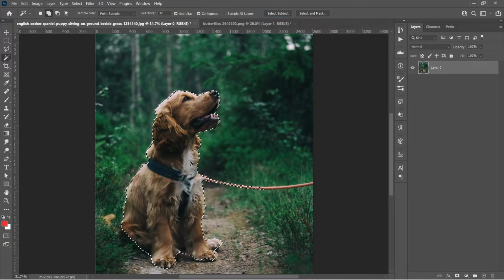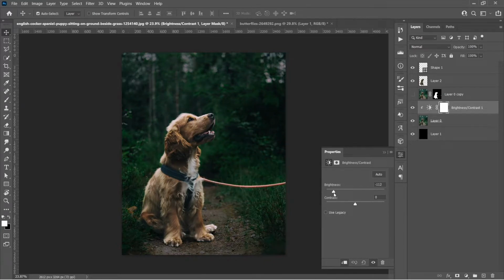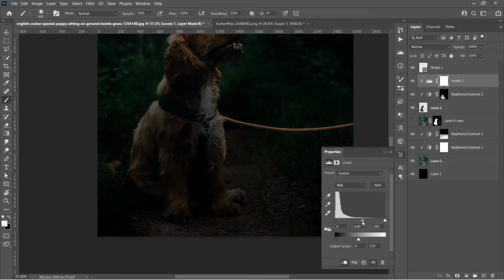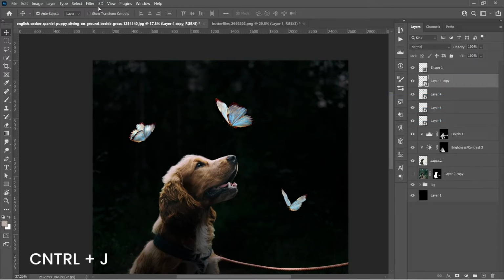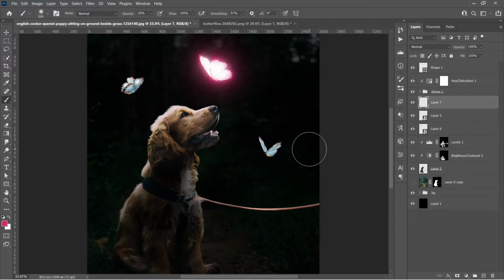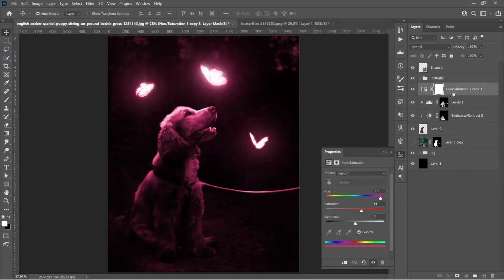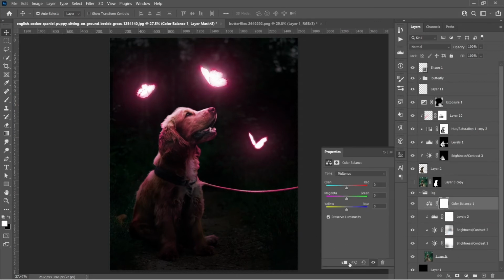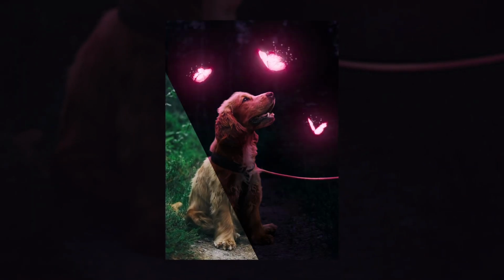How I Created this beautiful Magical Glow Effect - Photo Manipulation tutorial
In this video, you will see how to create this simple and beautiful photo manipulation.

Let me know what you think of the design in the comments.

Here you can download the images used in the video.